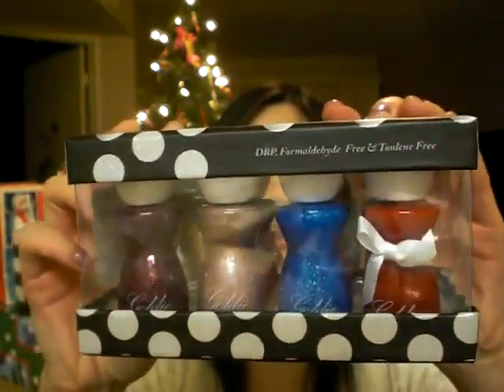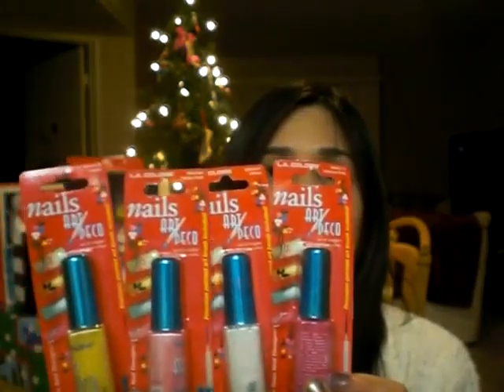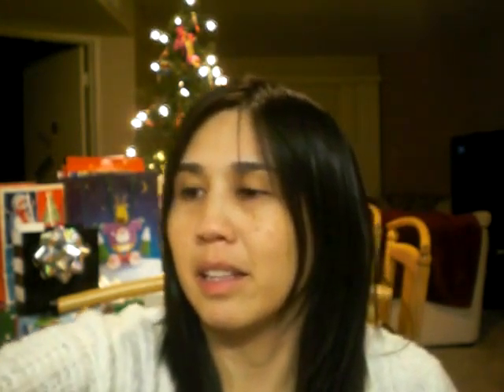Christmas Shopping Ideas